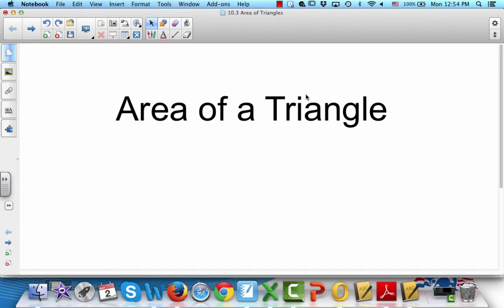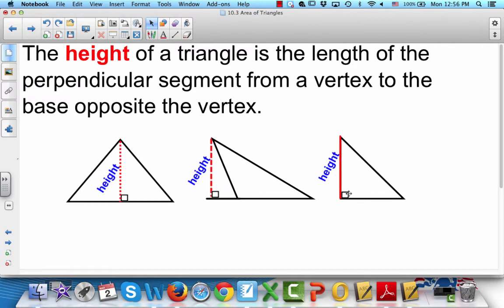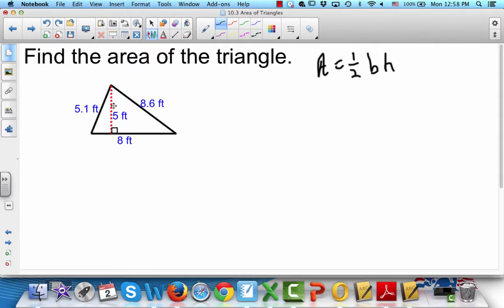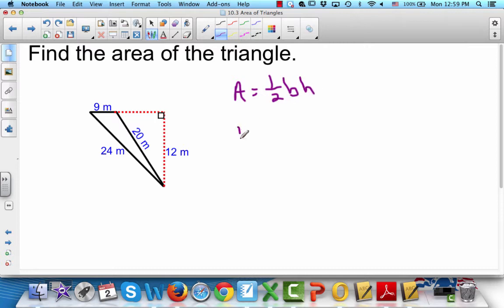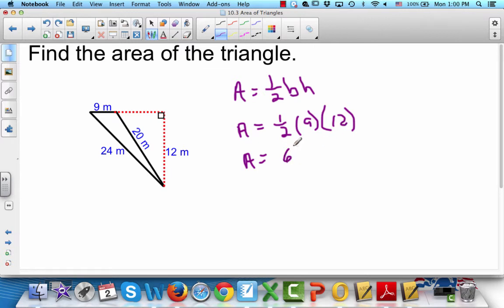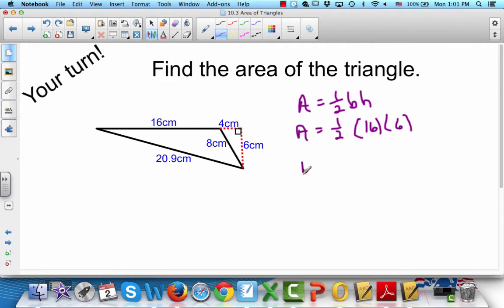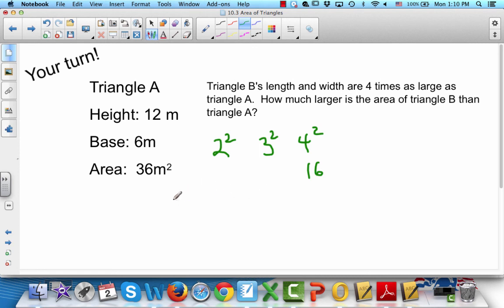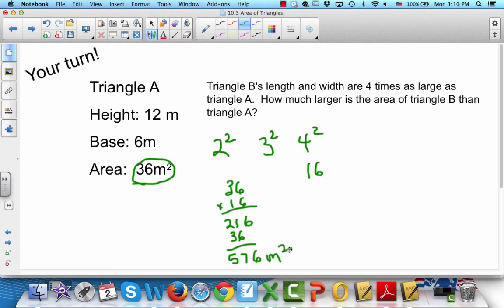Area of Triangles